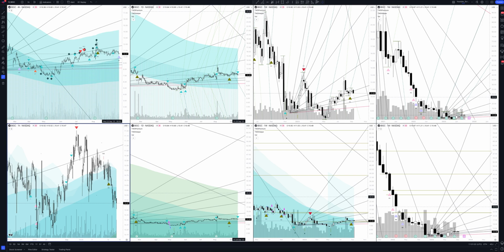BigCommerce Holdings forecast, (BIGCOMMERCE HOLDINGS, INC. - SERIES 1) analysis today and 2024. Bigc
In this video you will see a complete overview and professional analytics of BigCommerce Holdings on all time intervals, and also learn how to buy or sell BIGCOMMERCE HOLDINGS, INC. - SERIES 1 today and next week. Considering that we are analyzing monthly timeframes for BIGC, this will help you make forecasts for any time interval. Whether you are a trader starting from scratch or an investment enthusiast, this video will definitely give you a complete understanding of the market situation.

If you are interested in the BigCommerce Holdings price forecast for today and tomorrow, see the BIGCOMMERCE HOLDINGS, INC. - SERIES 1 analytics on the hourly interval.
If you are a trader and you are interested in the price forecast BigCommerce Holdings for the day, look at the analytics BIGCOMMERCE HOLDINGS, INC. - SERIES 1 on the daily timeframe.
If you are an investor and you need a price forecast Bigcommerce Holdings Inc for a week, look at the analytics BIGCOMMERCE HOLDINGS, INC. - SERIES 1 on a weekly interval.
If you are a professional investor and you are interested in the Bigcommerce Holdings Inc price forecast for 2023, see the BIGC analysis on a monthly interval.

All analytics are done using the professional trading indicator The Waved™ Premium. In it you will find trading signals for BIGCOMMERCE HOLDINGS, INC. - SERIES 1, VSA analysis Bigcommerce Holdings Inc, technical analysis BIGC, divergence signals for BIGC, review of trading patterns. And you will find out whether the price will goes up or down in the near future. BigCommerce Holdings, Inc. engages in the development of software-as-a-service (SaaS) technology solutions. It offers SaaS platform for launching and scaling an ecommerce operation, including store design, catalog management, hosting, checkout, order management, reporting, and pre-integrations into third-party services like payments, shipping and fulfillment, point of sale, marketing, and accounting. The company was founded in 2009 and is headquartered in Austin, TX.